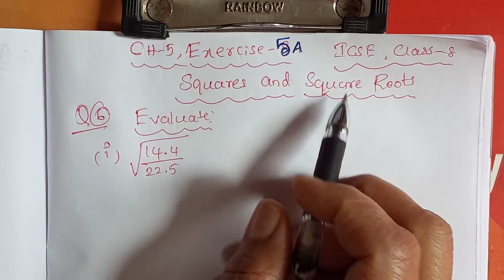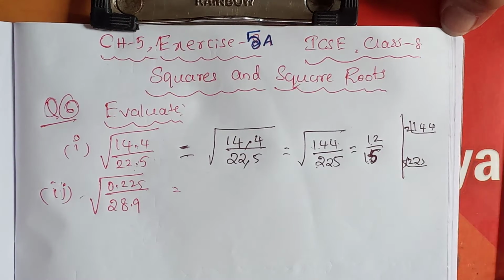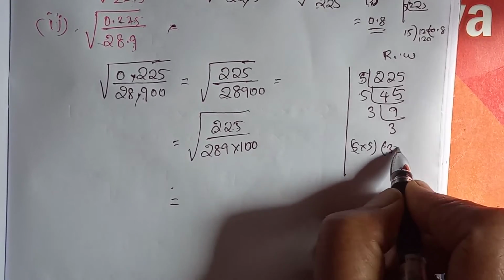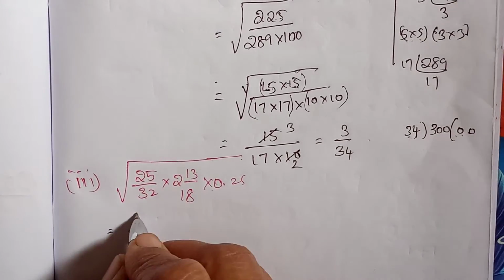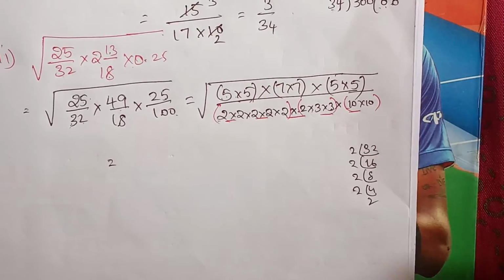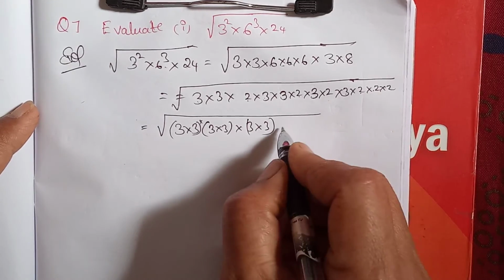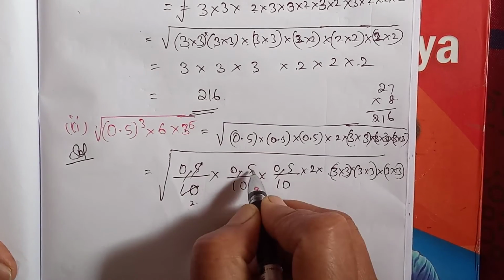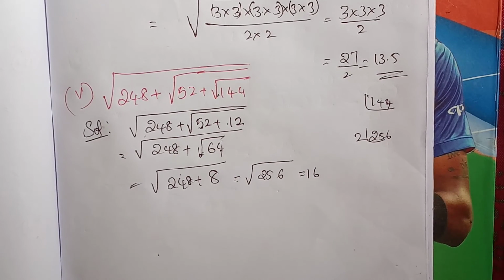Class -8// ICSE// Squares and Square Roots// Exercise -5A// Q.no 6 and 7.